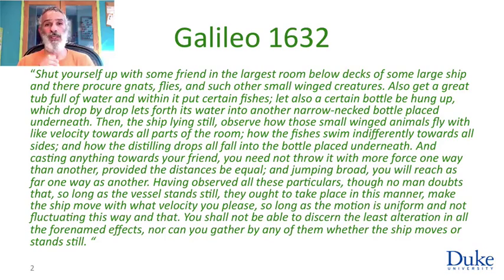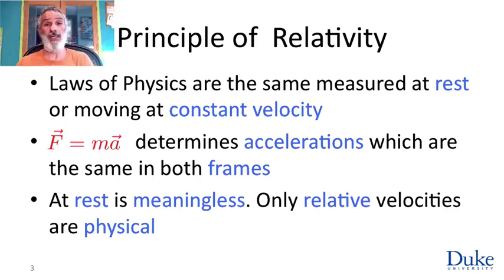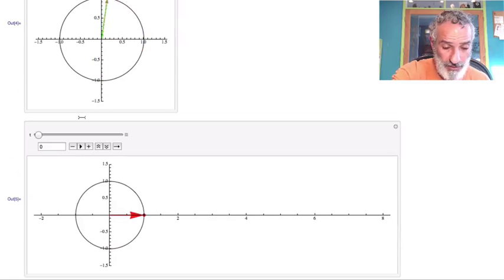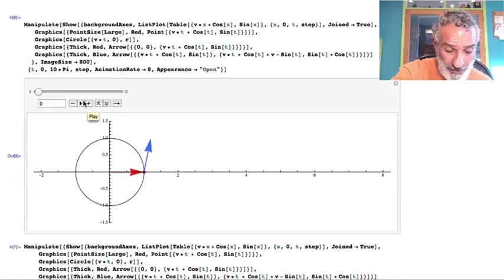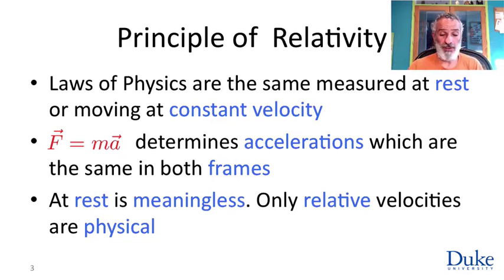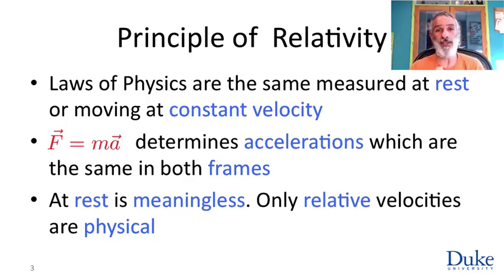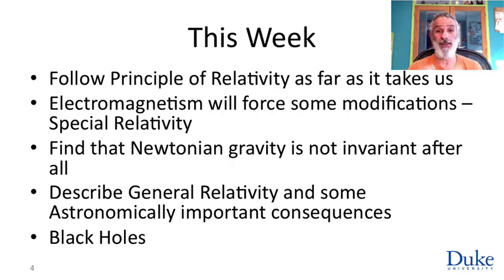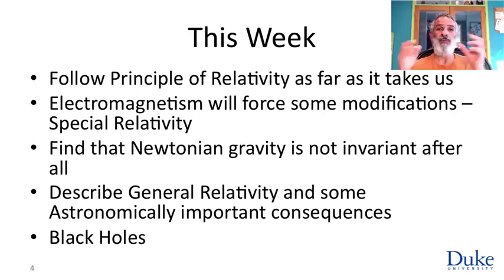Introduction to Astronomy - Week 8 1 Introduction